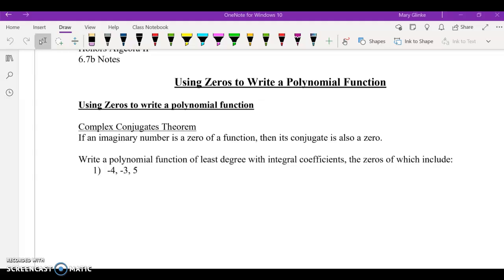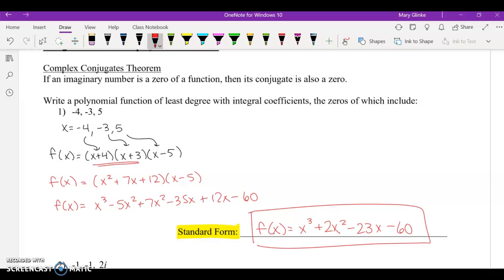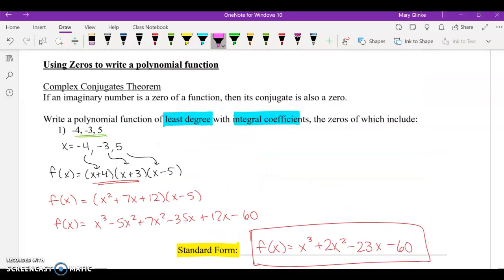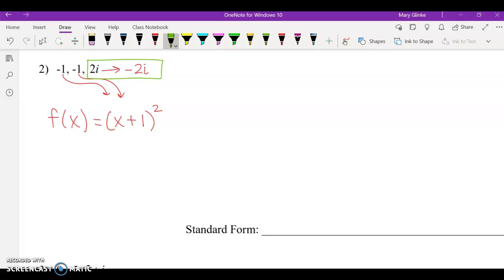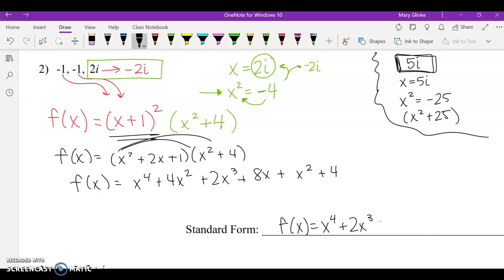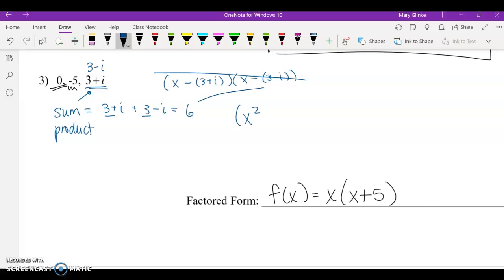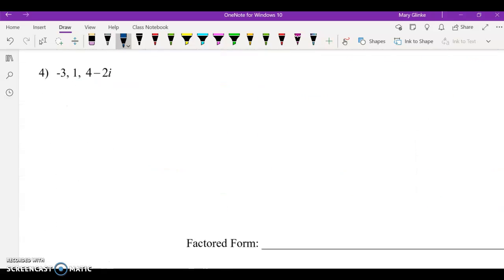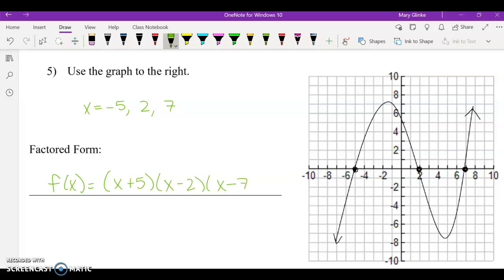6.7b Using zeros to write polynomial functions